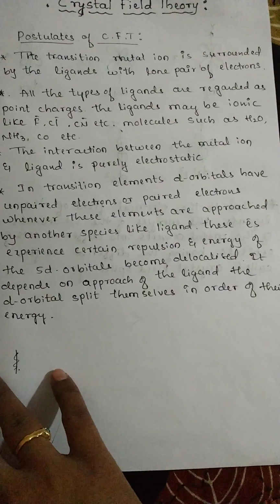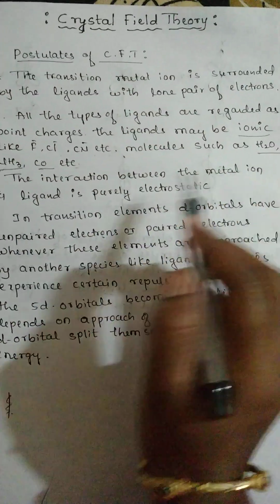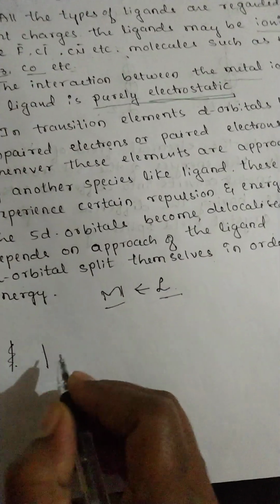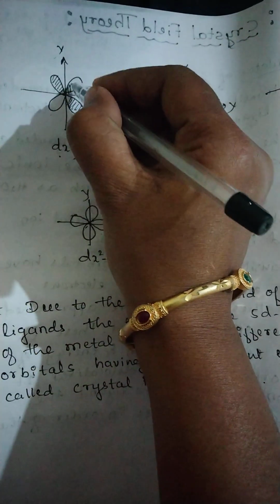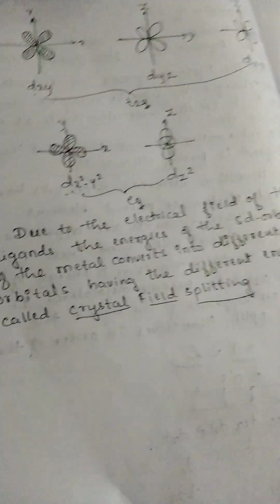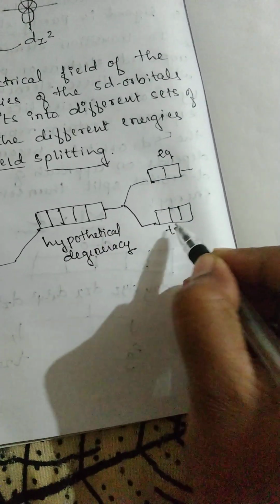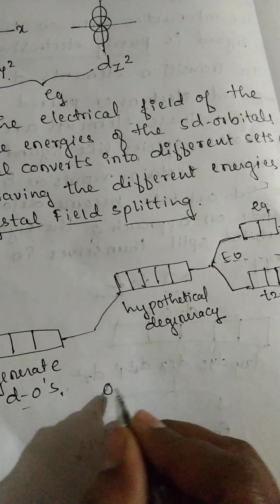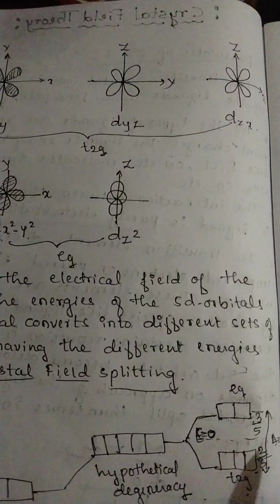Crystal field theory chemistry coordination chemistry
chemistry coordination chemistry P.U board exam# suitable notes# crystal field theory # crystal field stabilization energy coordination compounds science #